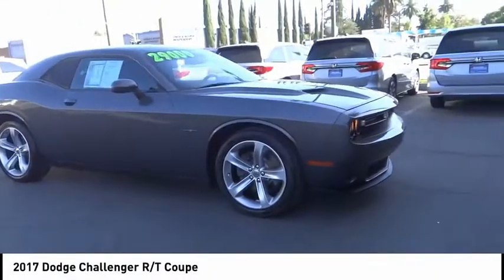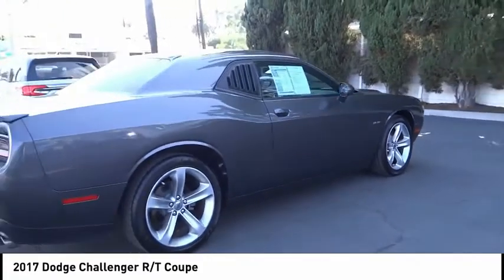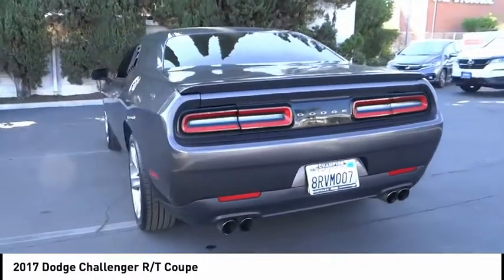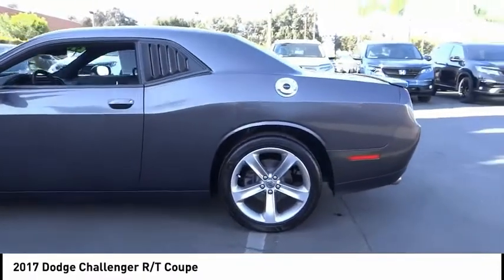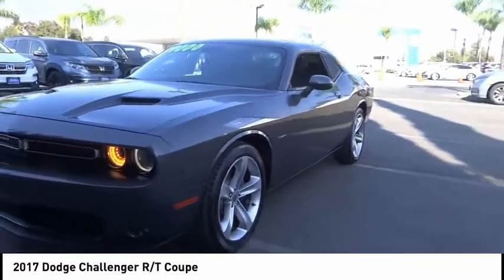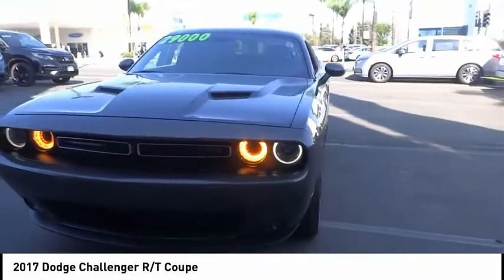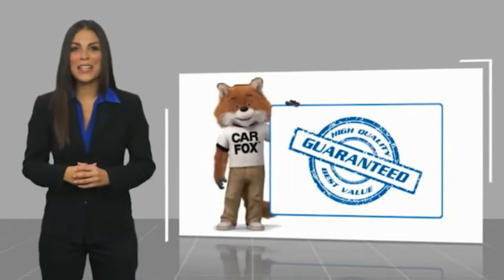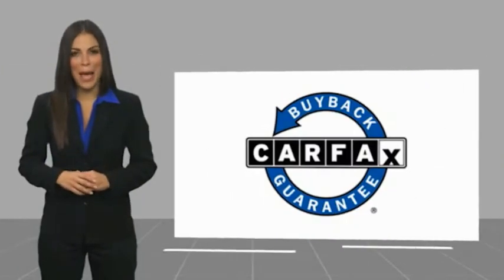2017 Dodge Challenger Pasadena Los Angeles Glendale Alhambra Cerritos Orange County *0210733A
2017 Dodge Challenger R/T Coupe

HONDA OF PASADENA IS A NEW AND USED HONDA DEALERSHIP PROUDLY SERVICING LOS ANGELES, PASADENA, GLENDALE, ALHAMBRA, CERRITOS, & ALL NEARBY CITIES. THIS BLACK 2017 Dodge CHALLENGER IS EQUIPPED WITH A HEMI 5.7L V8 Multi Displacement VVT, MANUAL TRANSMISSION, AND RECEIVES AN ESTIMATED 15 City/23 Hwy MPG. CONTACT HONDA OF PASADENA TO SCHEDULE A TEST DRIVE AND TAKE THIS 2017 Dodge CHALLENGER HOME TODAY, OR VISIT OUR SHOWROOM CONVENIENTLY LOCATED AT 1965 E. FOOTHILL BLVD, PASADENA, CA 91107. STOCK #: *0210733A | 2017 Dodge CHALLENGER SPORT CARFAX Certified 1-Owner 2017 Dodge CHALLENGER R/T Coupe TOP 5 VOLUME HONDA CERTIFIED DEALER IN SO.CALIF. 2019 AND 2020. Clean CARFAX. To see more quality vehicles like this one right here just Stock #: *0210733A | VIN: 2C3CDZBT0HH519316 | 2017 Dodge CHALLENGER SPORT Honda of Pasadena AT HONDA OF PASADENA, OUR GOAL IS TO SELL THE BEST VEHICLES AT THE LOWEST PRICES AND TREAT OUR CUSTOMERS WITH RESPECT. AS A CALIFORNIA HONDA DEALER, WE BELIEVE WHEN YOU CHOOSE HONDA OF PASADENA YOU ARE MAKING THE RIGHT CHOICE.